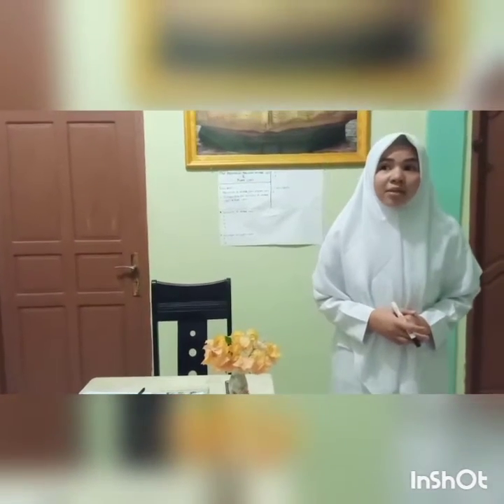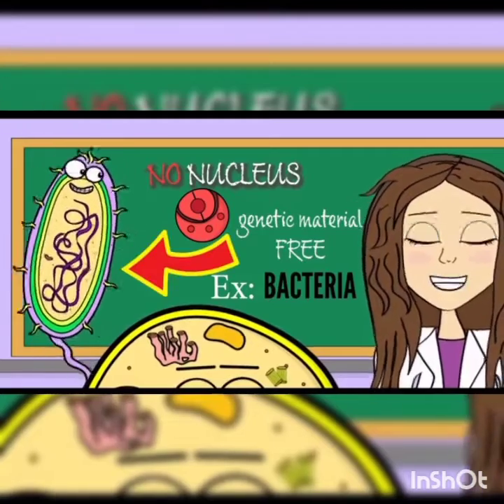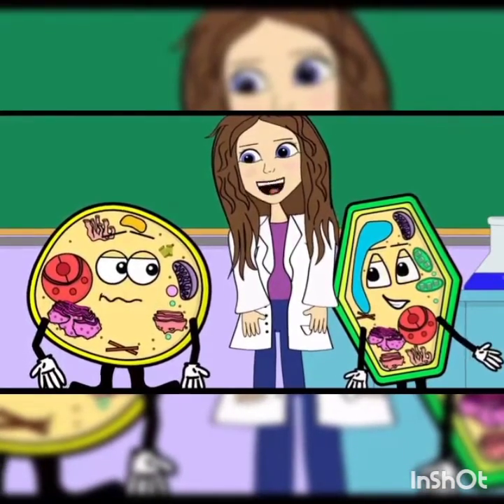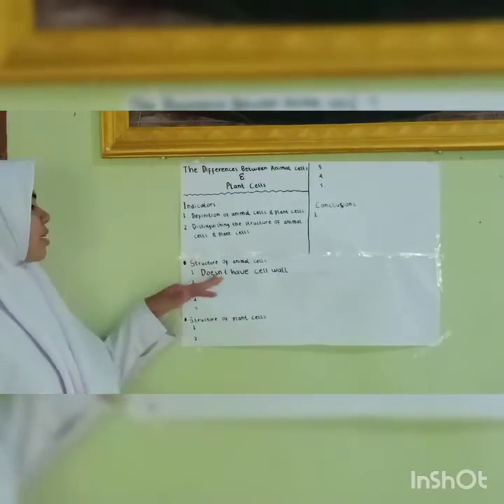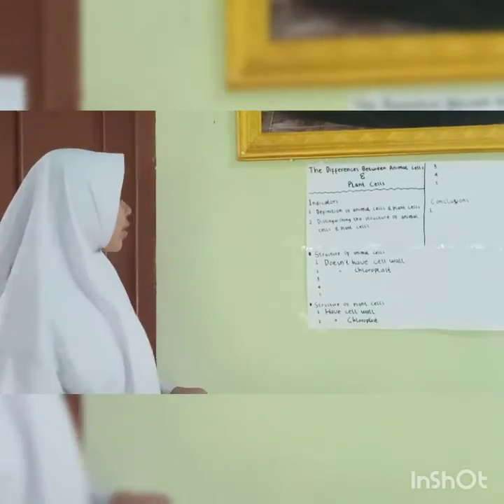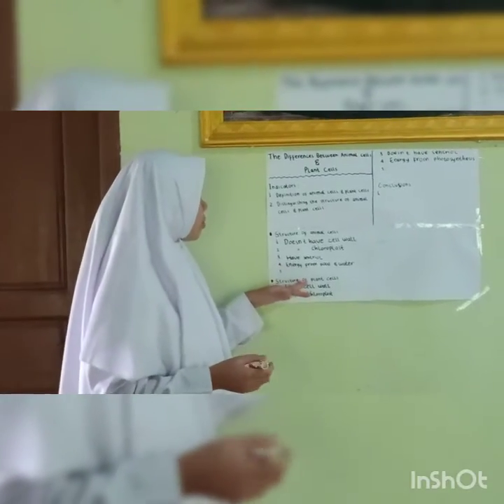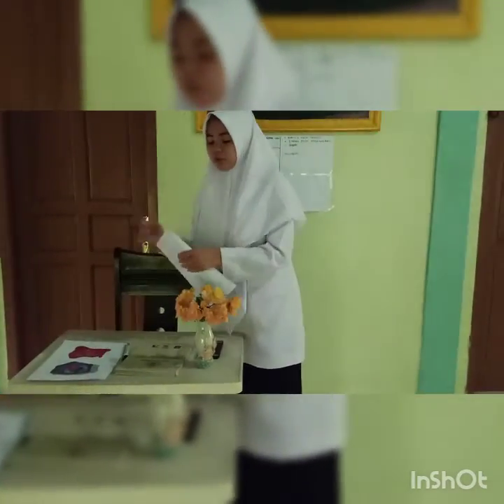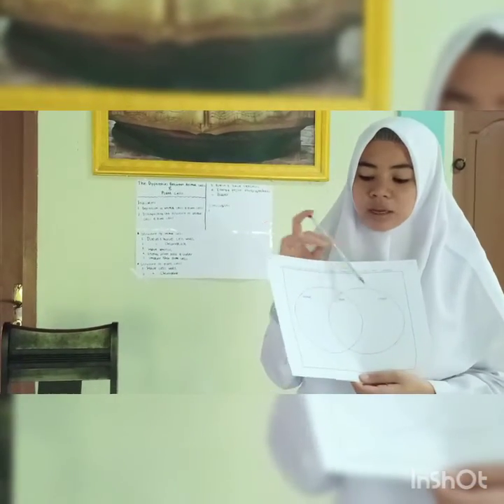Microteaching Pgmipa-u Class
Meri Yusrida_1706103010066